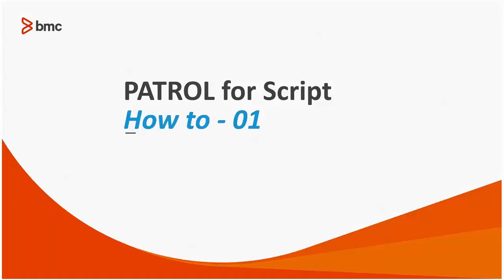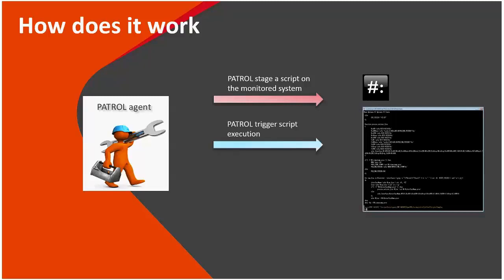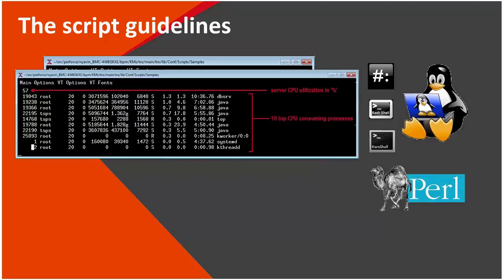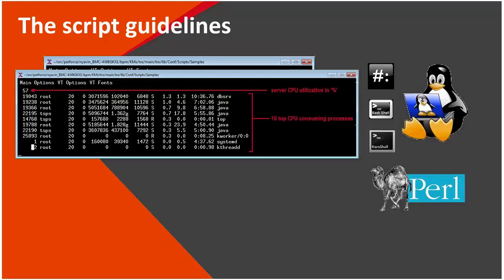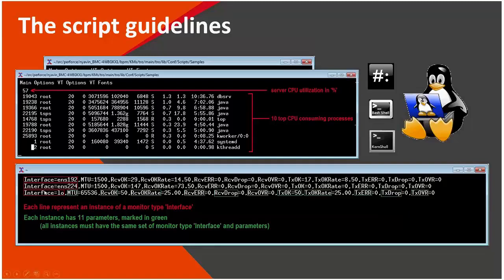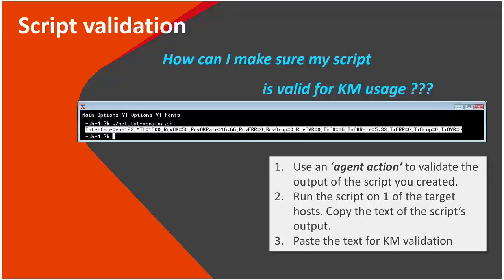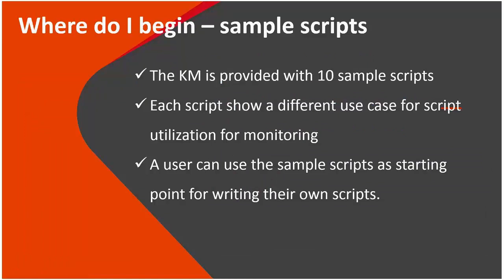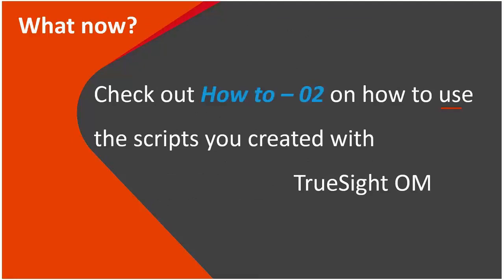BMC TSOM Patrol: How to Write Scripts (Part 1)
This video is part 1 of a deep dive into how to effectively use this KM. It provides an overview of how to create scripts, the different options available to you, and how to ensure that the scripts are valid.

For more information about this KM, see the BMC Online Documentation Portal